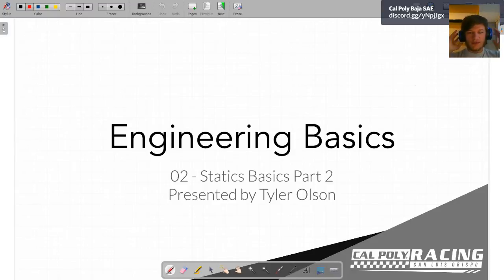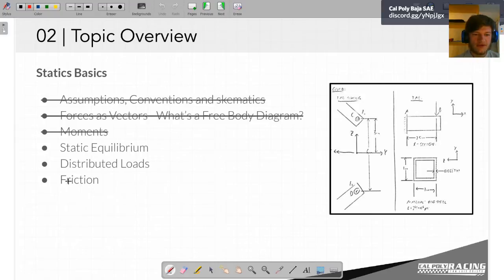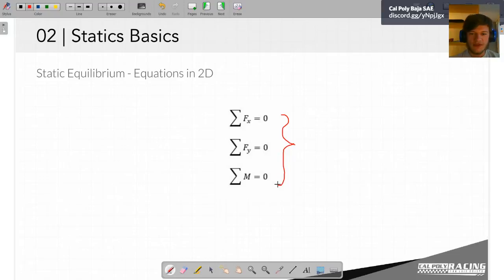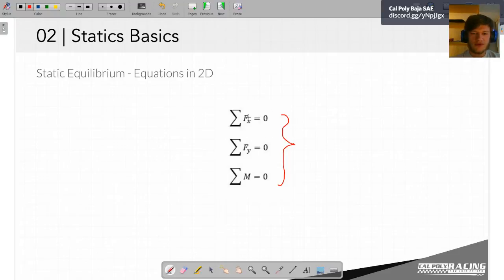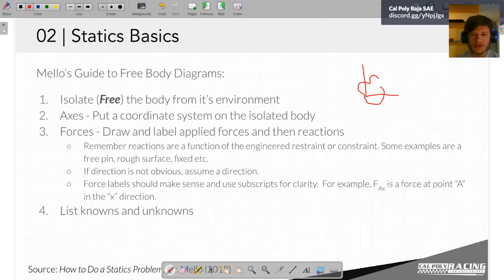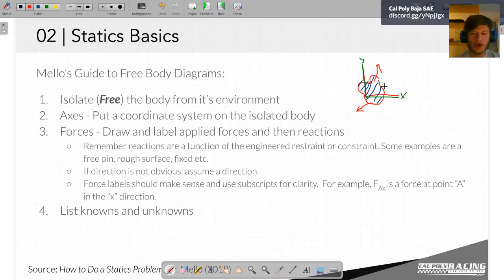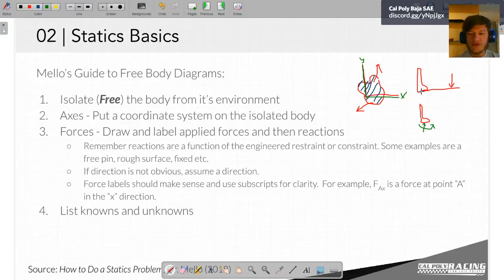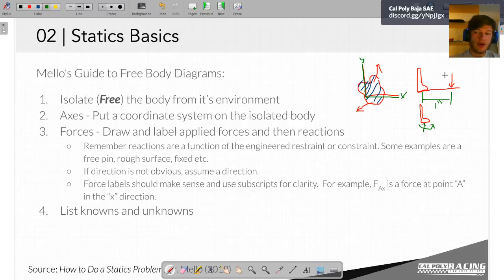02 - Statics Basics Part 2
This is a weekly seminar on engineering basics taught to the Cal Poly Racing, Baja SAE team.  This week we will continue on our topic of engineering mechanics in two dimensions.  We will analyze the static equilibrium for our brake pedal in a couple different scenarios.